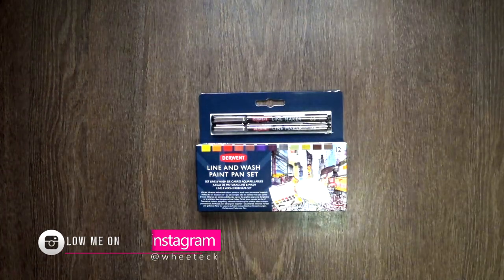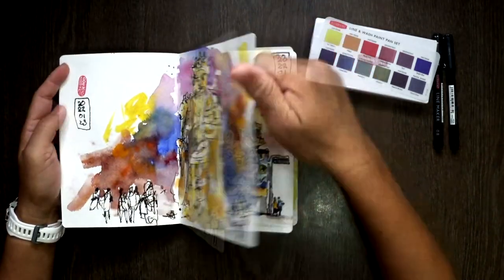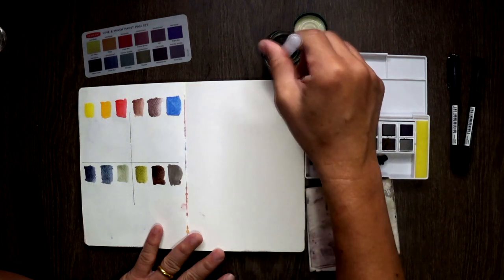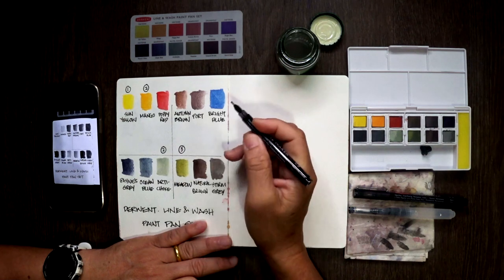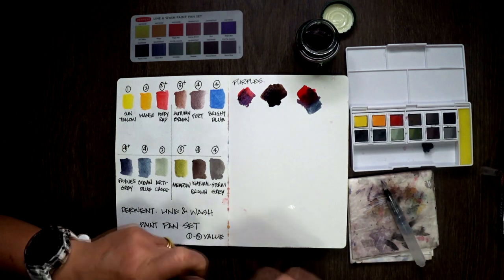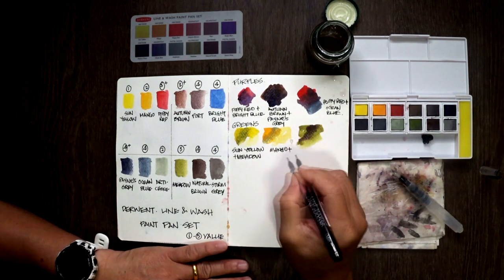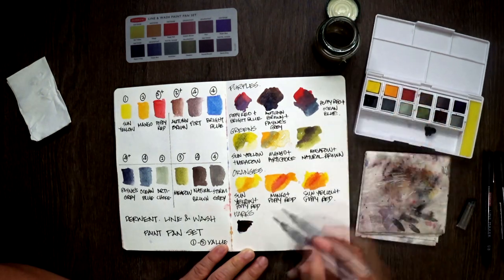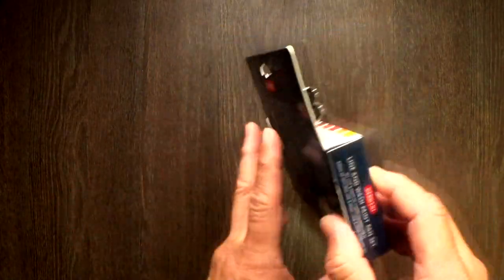Derwent Line & Wash Paint Pan Set | Art Material Review (23 min)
0:00 Unboxing
3:10 Sketchbook
4:04 Swatches
9:12 Values
11:25 Secondaries
19:29 Darks
22:33 Summary
Short Courses with me:
1) Sketch Techniques | Improving Observation
Websites:
FREE eBooks
Guide to Whee Teck's YouTube channel for beginners: